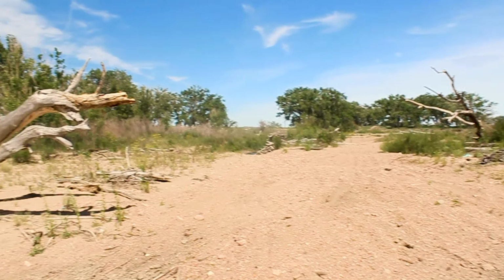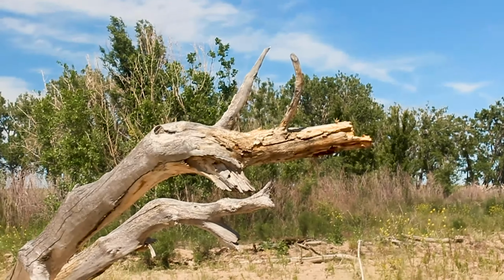Jetting A Fresh TX300 for Altitude | Plug Chop | Mikuni Jarvis Mods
Jetting a 2018 TX300 for Altitude of around 5-10K feet. We have done the Mikuni "Jarvis" mods on this bike. That includes:

- cut airbox
- Slide filed
- carb bowl drilled out
- plastic bowl drilled to match
-float overflow crimped 70% & drilled

Bike mods:

RK head with pump gas 91, 50:1